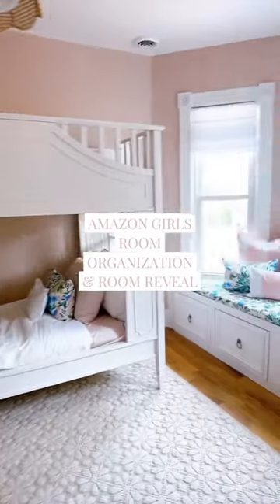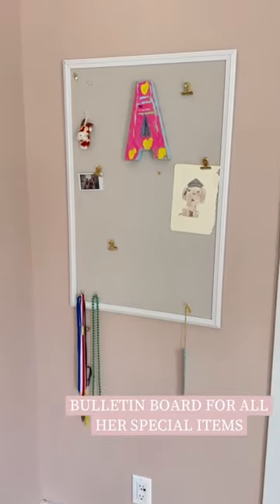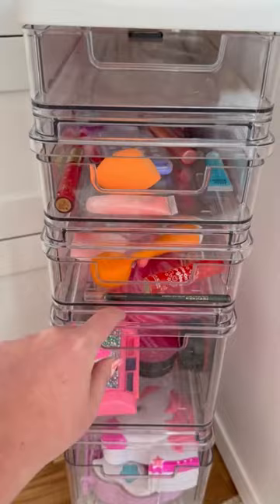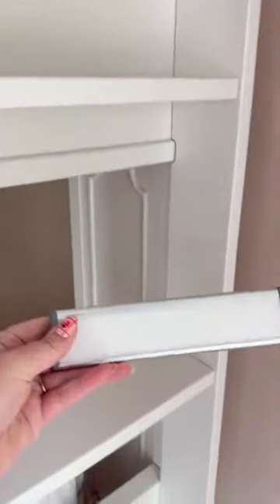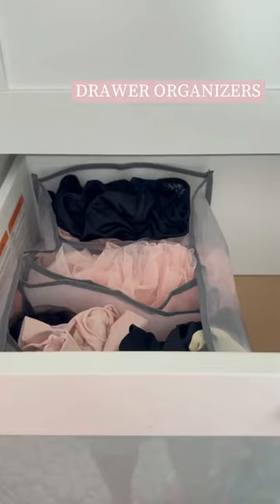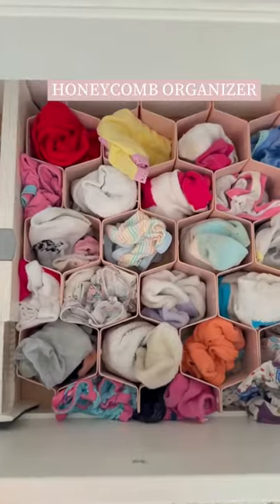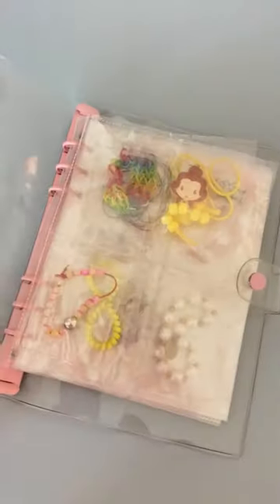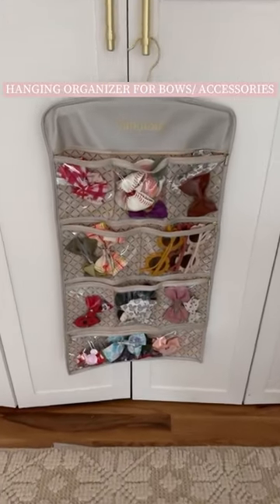30 Can I trade her rooms twohearts